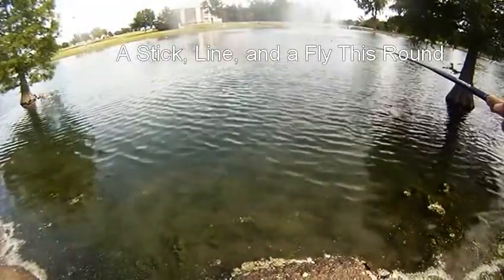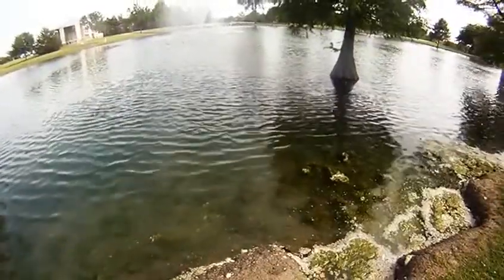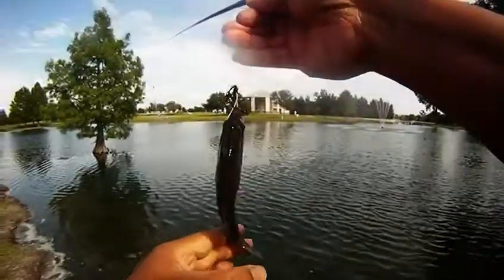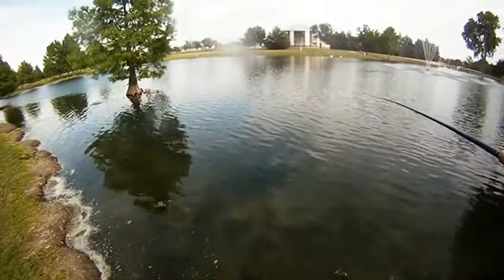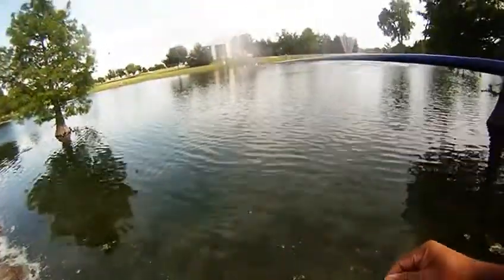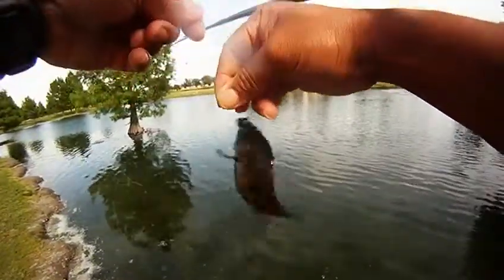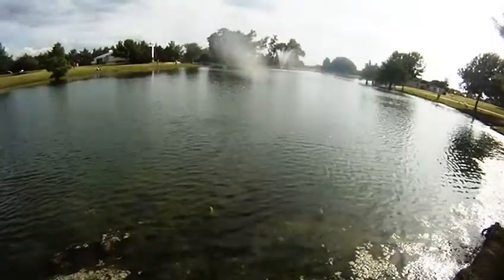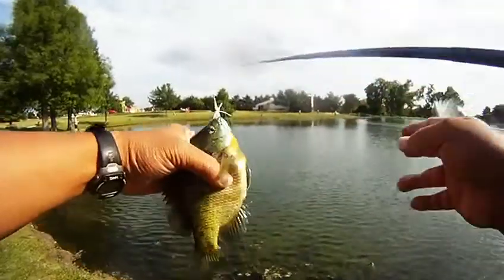A Stick, Line, and Fly This Round!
Went simple this afternoon after having fished the morning with a Four Weight Fly Rod. Decided to fish using a Tenkara Rod.  Been some time since we used it; good to see that it still can hold it's own when fishing a pond!  Caught several Bluegill; used a Foam Grasshopper and a Balsa Popper Fly.  Fun stuff! ###
Gear Used
Fly Rods:

9' 6wt TFO Pro II

9' 6wt TFO Pro II
6/7wt Echo Ion Fly Reel
OPST Commando Head 225 grain
100'-15lbs M-Maximum Catch Coated Running Line

Slab and Jig Rigs Material:
30lbs Trilene Mono
20lbs Trilene Mono

1/80 oz Jig Fly Hook

LLLL